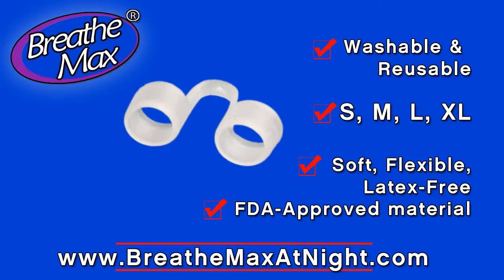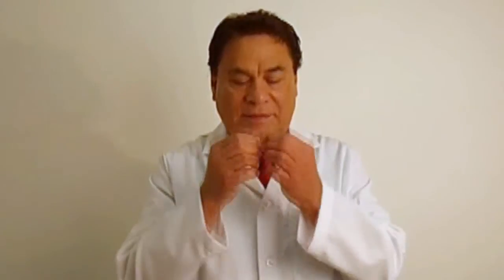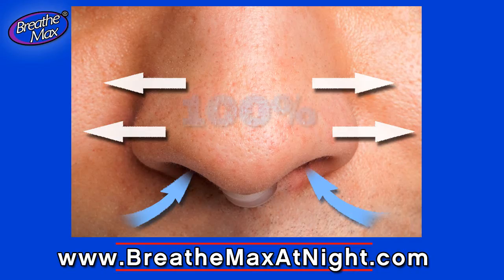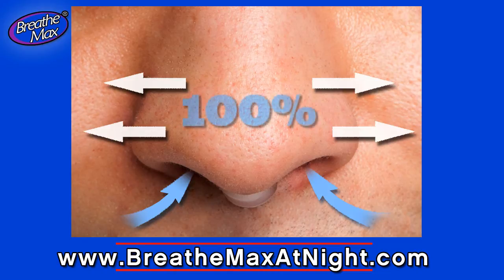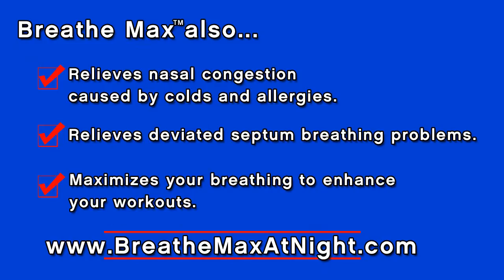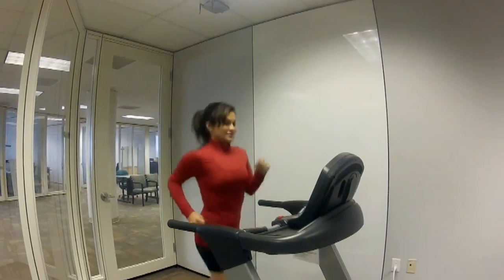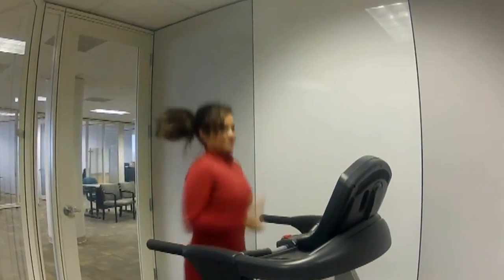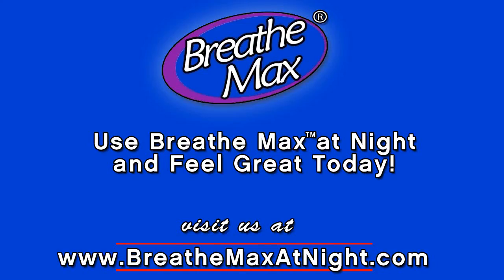Breathe Max™ Nasal Dilator - Stop Snoring - Breathe Better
Breathe Max Nasal Breather-Instantly and gently opens up nasal passages 360 degrees for max nasal air flow to reduce snoring and provide for a more restful sleep! Made of soft, flexible, latex-free, FDA-approved material.